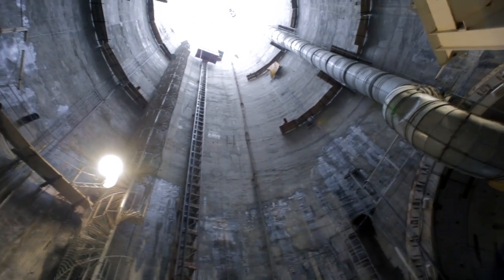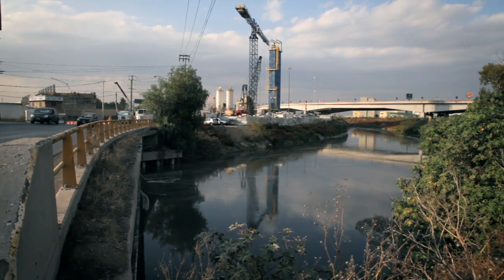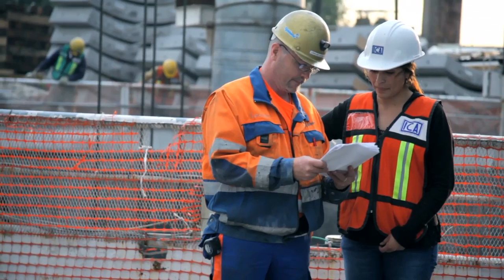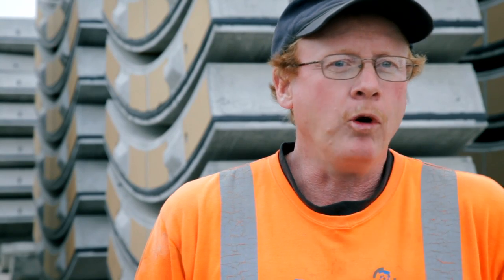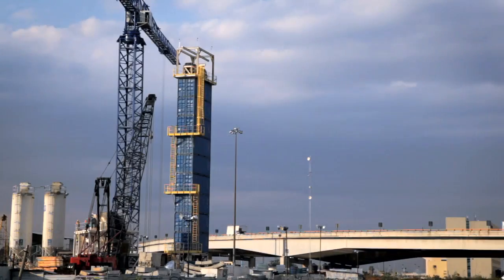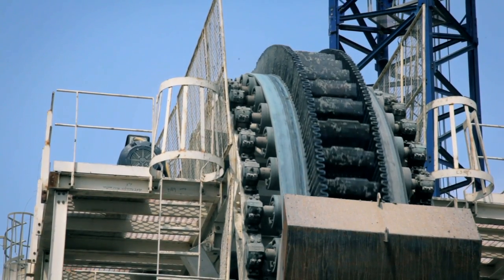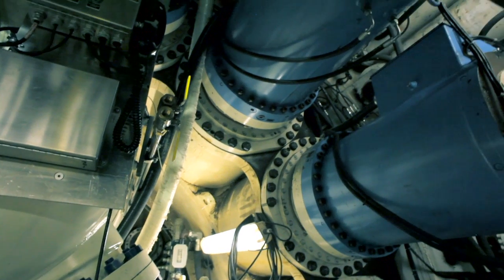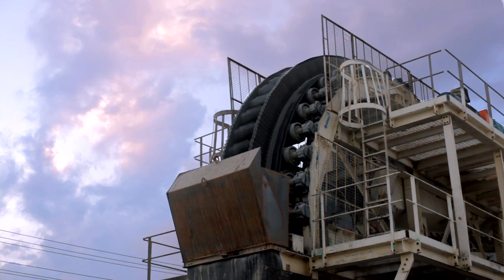Robbins EPBs in Action: Tunel Emisor Oriente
Watch Robbins EPBs successfully tackle mixed ground conditions at Tunel Emisor Oriente--Mexico's 62 km long emergency wastewater tunnel.